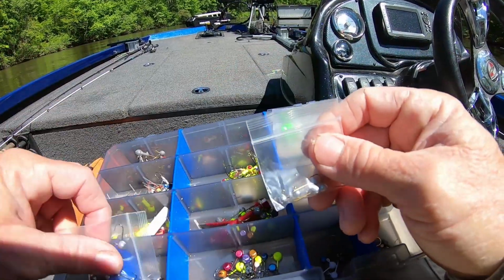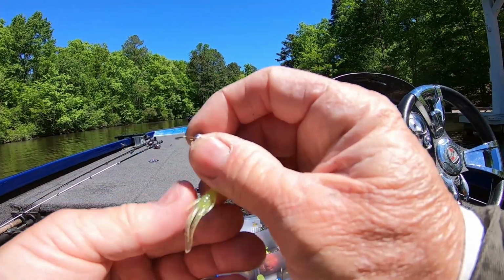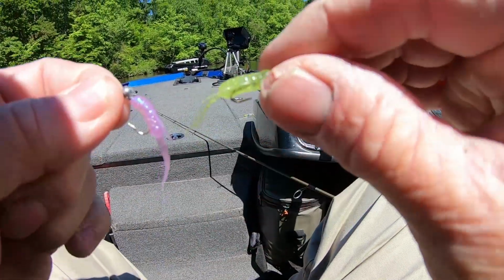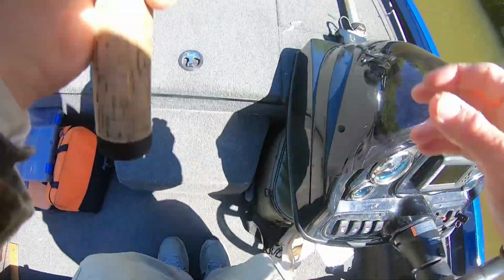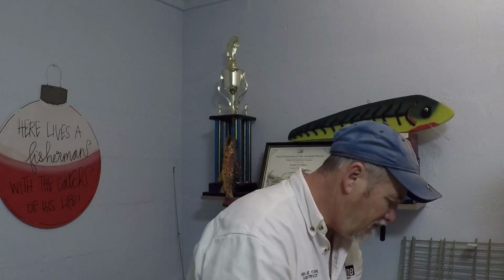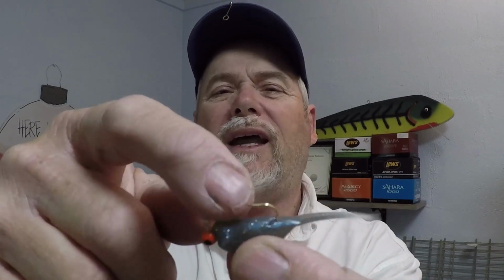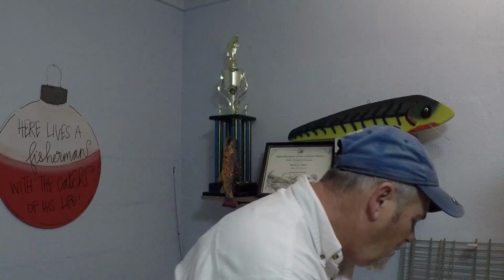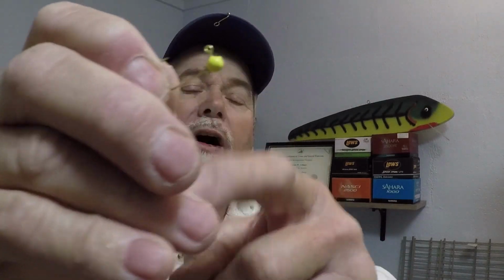Jig Size Matters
Today we talk about jig size in hook and body.  To catch more fish match a jig body to the right size lead jig and hook.   Dennis

֎ Location: Lake Gaston Bracey Va.

֎ Rod/Reel: 7' light action rod, 1000 size reel

֎ Line: 2-6 lb. test line

֎ Bait/Lure: Lake Country Baits

֎ Boat: 2018 Triton TX 18.  115 Mercury

֎ Depth Finder: Lowrance Hook 5. Garmin Echomap 93 sv/livescope